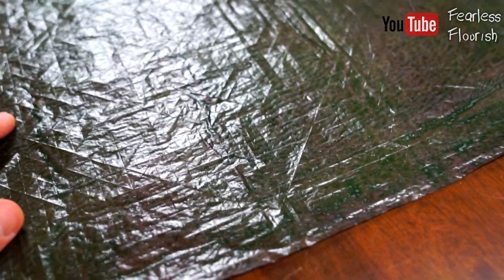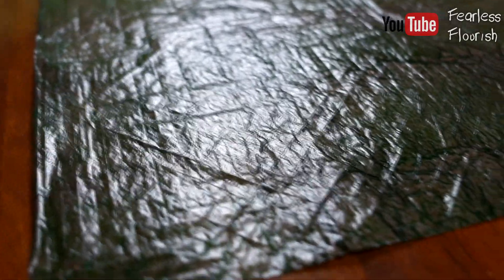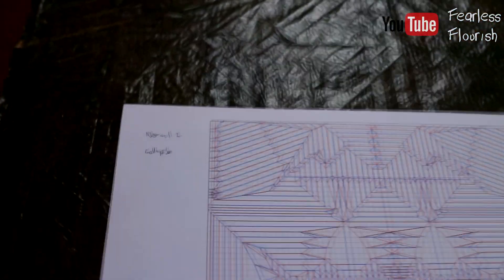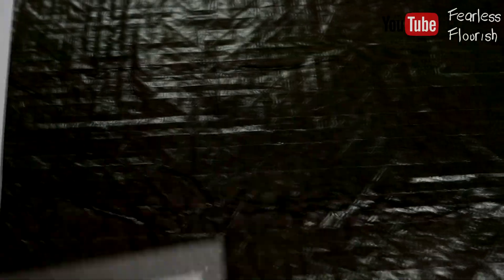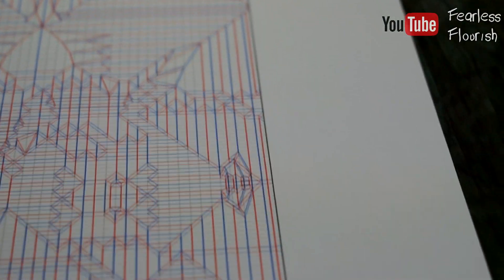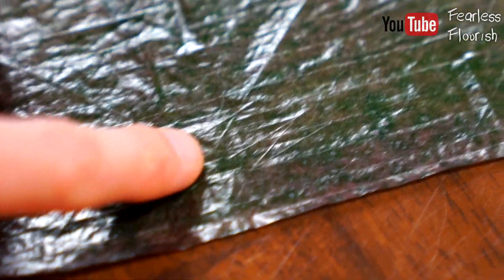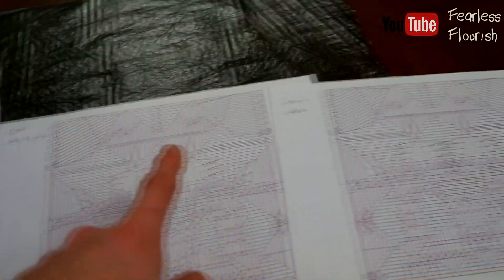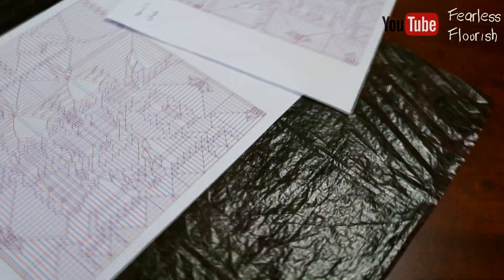How To Get Better At Origami 2# - Smart Precreasing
MY ORIGAMI ETSY SHOP (っ◕‿◕)っ OPEN ME!

fe4rlessgt

--  Fearless GT --
--         Ye           --